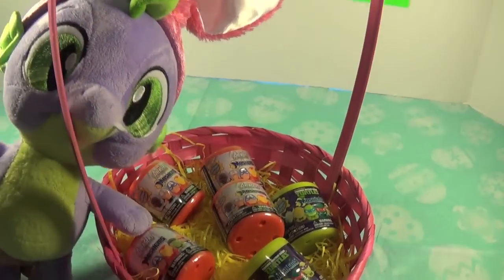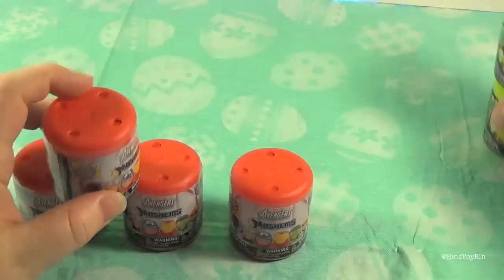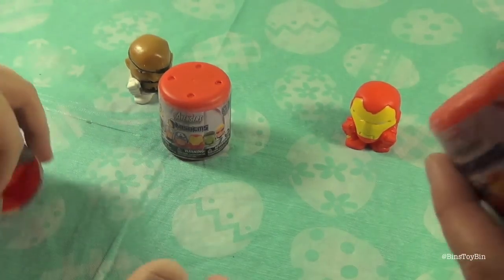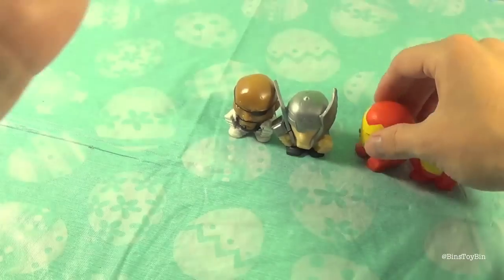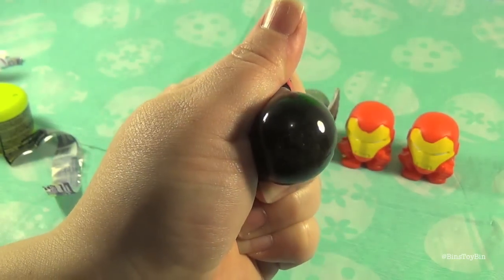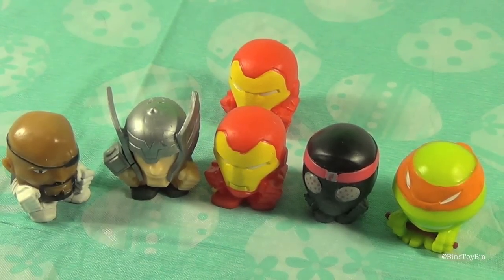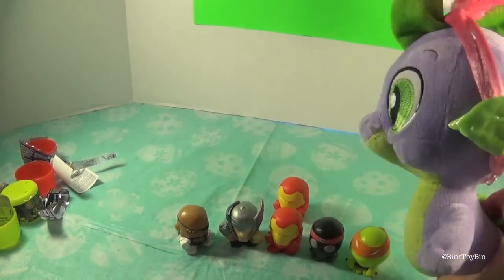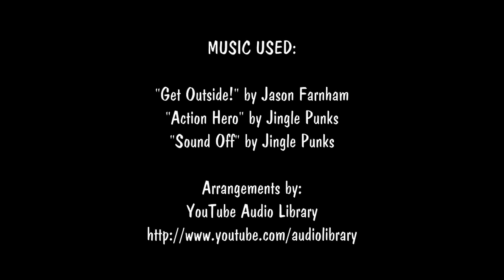Spike the Easter Dragon Brings MASH EMS! Avengers & Ninja Turtles Mystery Opening! by Bin's Toy Bin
The Easter Dragon is back again and he filled today's basket with MASH 'EMS!  We open up some Avengers and Teenage Mutant Ninja Turtles mystery blind capsules/boxes featuring some awesome superhero characters!  Who will we get?  You will have to watch and find out!

BinsToyBin.com